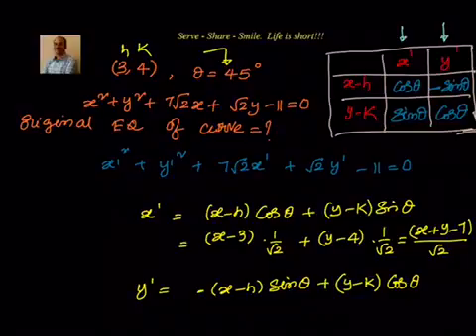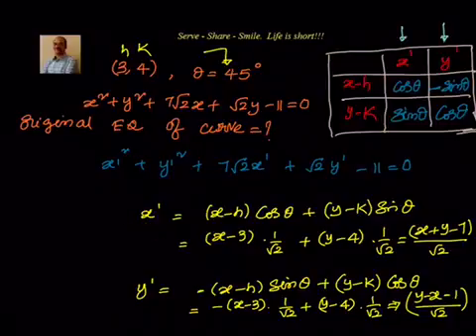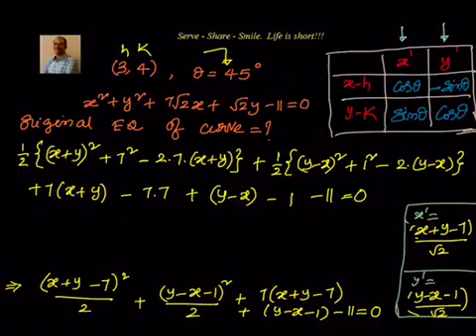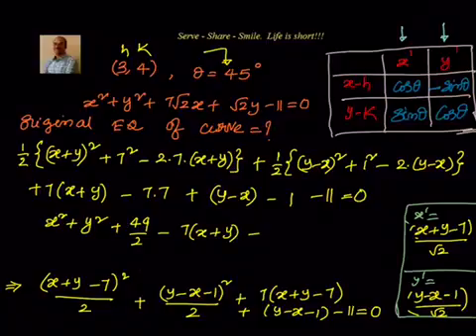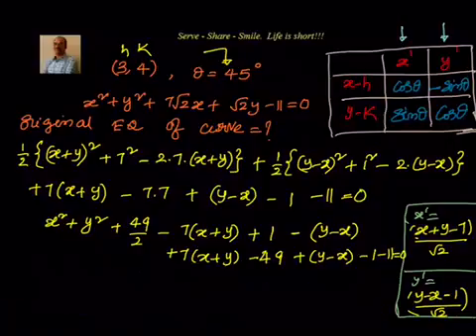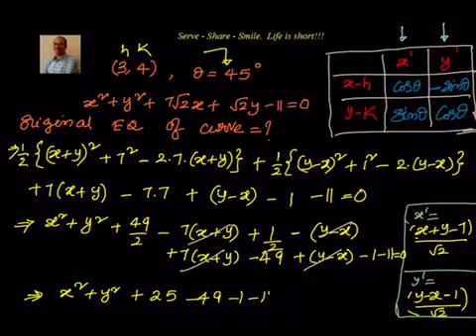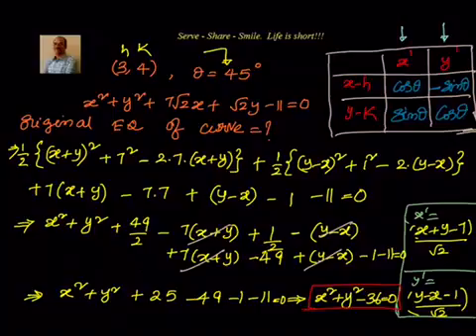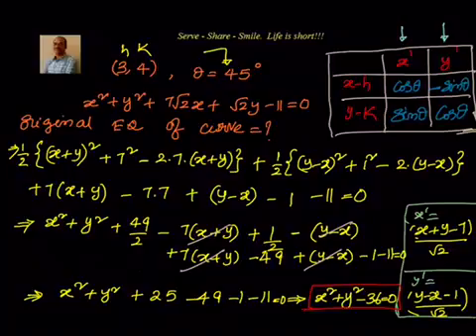Coordinate Geometry: Translation and rotation of axes- Find original equation